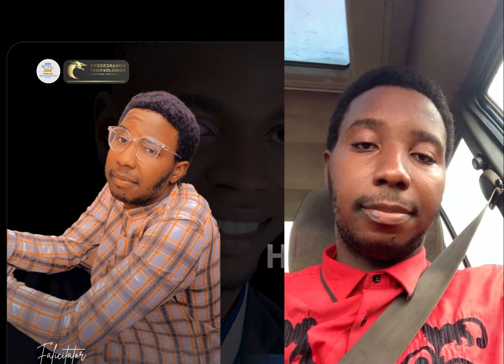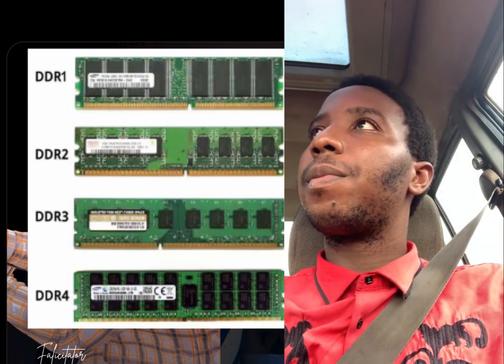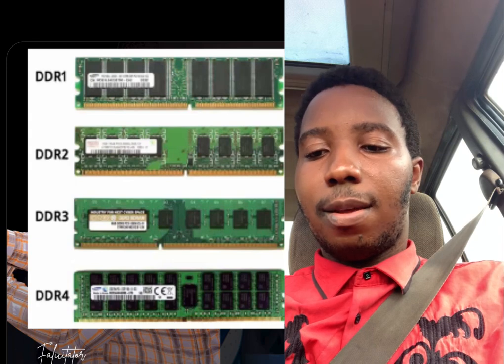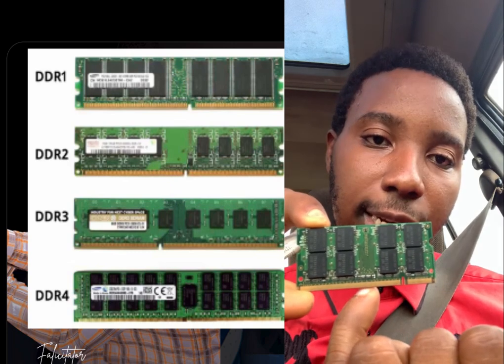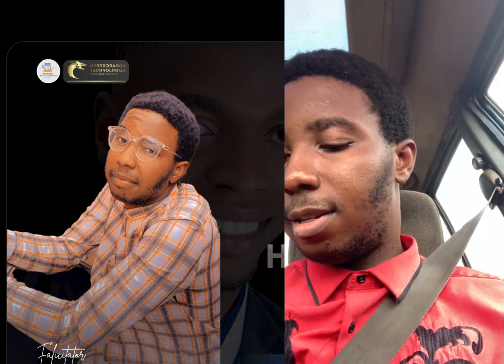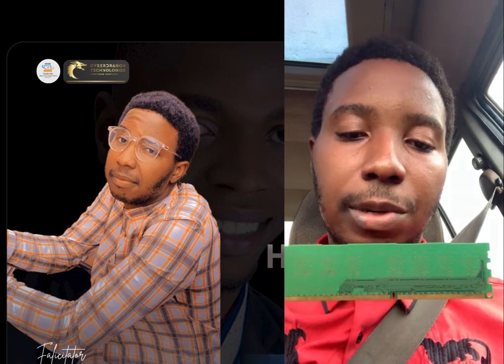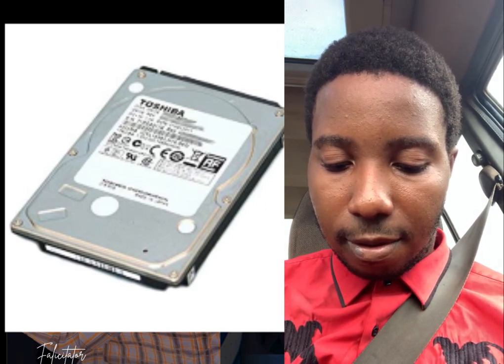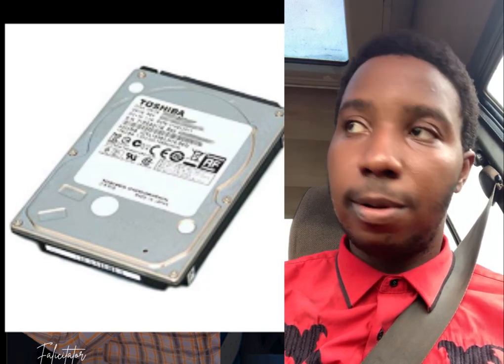computer hardware 2